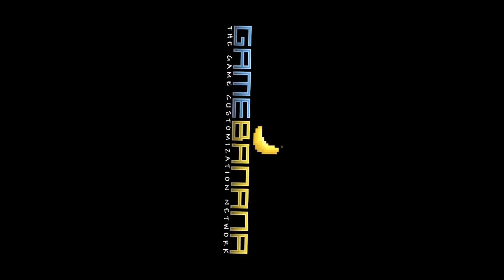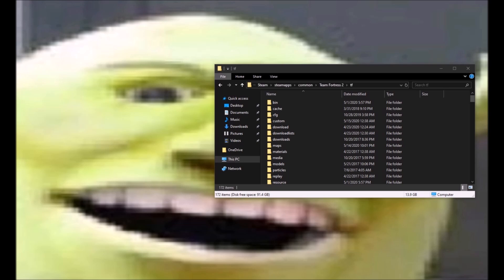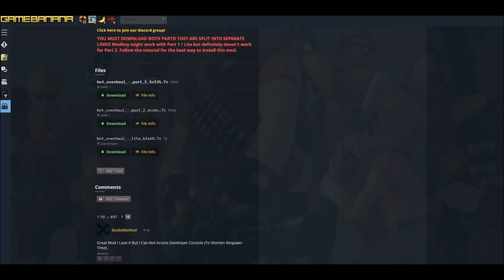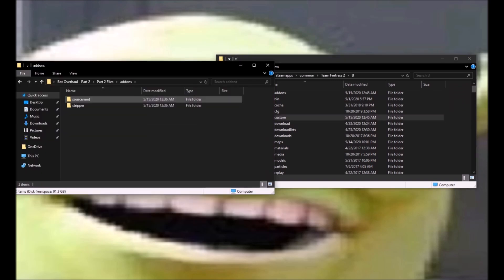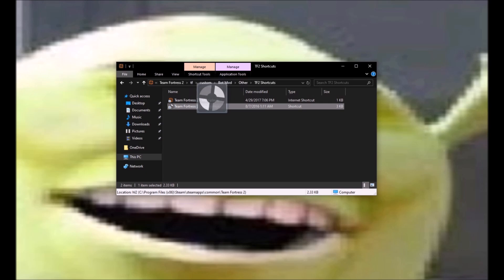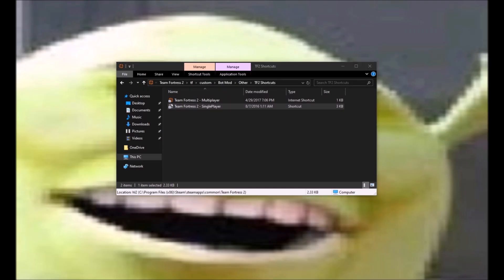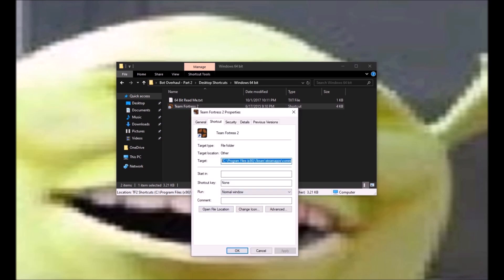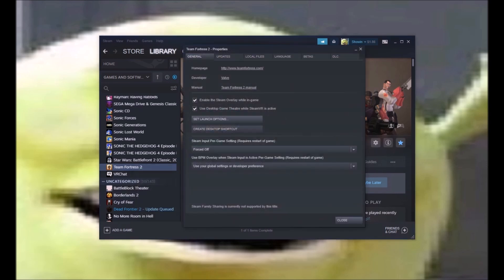TF2 Bot Overhaul Installation Tutorial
Credits:
Showin the best guy
Mikester the fat weenie